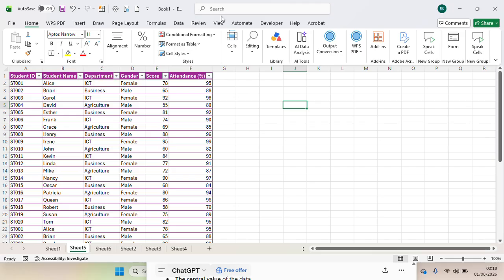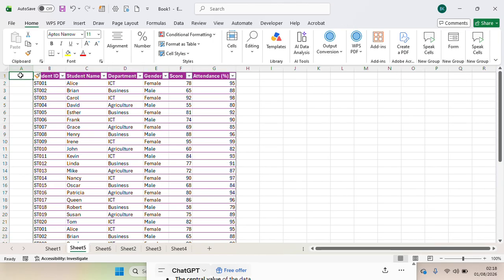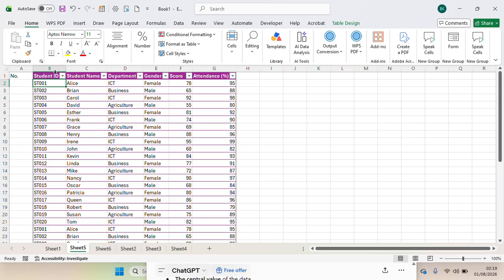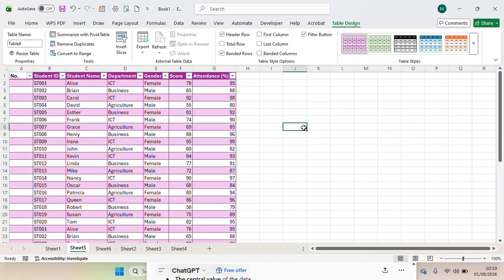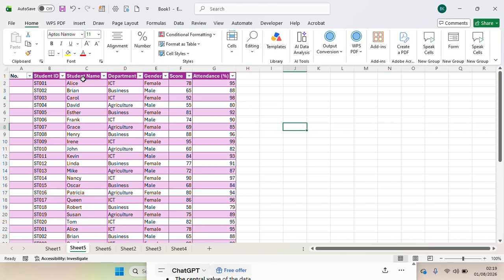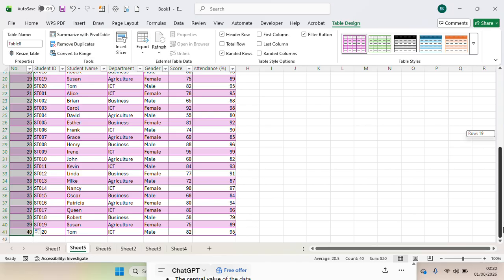How to Add Numbers in Excel Using Flash Fill | Excel Flash Fill Trick Explained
Want to learn how to work with numbers using Flash Fill in Microsoft Excel? In this tutorial, you'll discover how Flash Fill recognizes patterns to automatically complete data, saving you time and reducing repetitive typing.